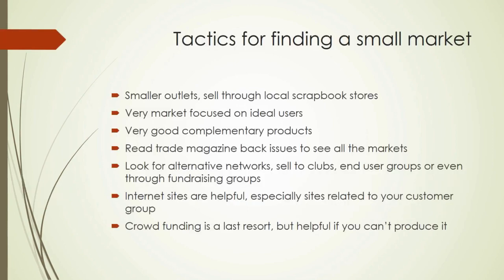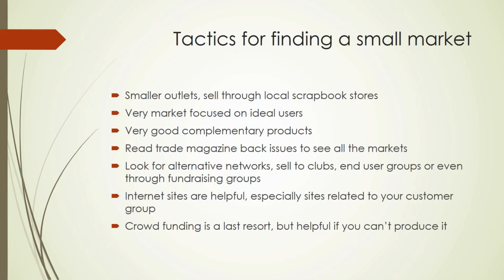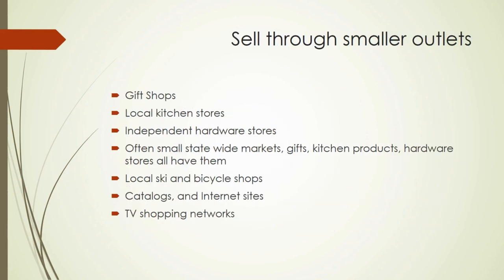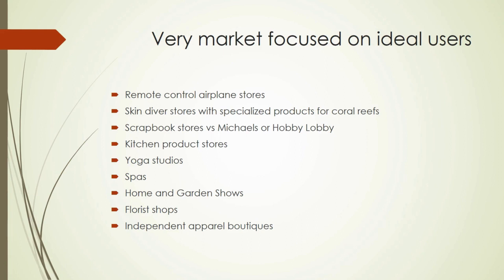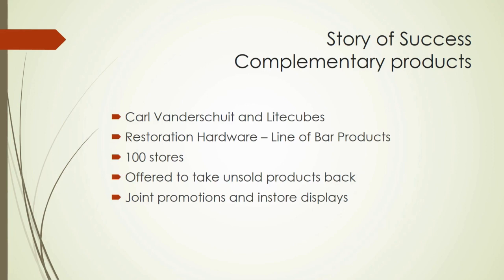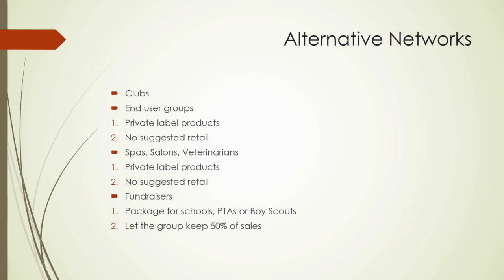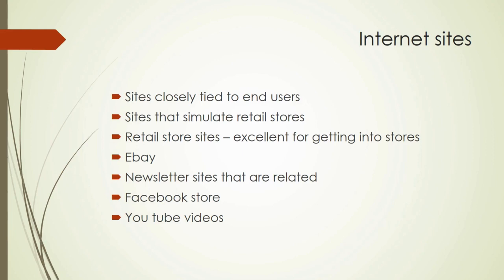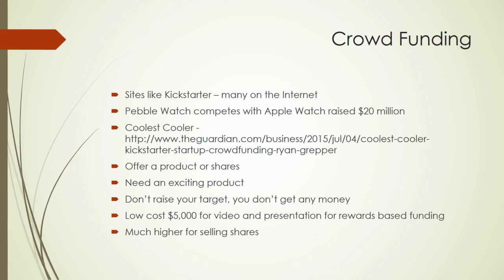Finding a Small Market Part 5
The next 10 videos cover how to get ready for sales, title Going Forward Prepared for Sales. An important point in all of my work on Facebook, LinkedIn and YouTube is not only preparing you for what’s ahead, but working to help you be hungry for success and not hoping for success. Now this may seem like a small difference but it is actually enormous. People you need help from, including, designers, manufactures, sales rep and marketing companies are all looking to work with people who are hungry for success, people who take every step needed to succeed, people who figure out how to get around obstacles and people who learn how to keep moving forward even when difficulties present themselves. People who do the prep work, take the time to learn what they need to do to succeed are hungry for success. People who are hungry for success are winners.

People who are hoping for success are looking for magic wand, someone who will come along and take their idea and make them rich. This does actually happen sometimes, but not that often. People who are hoping for success don’t work nearly hard enough to promote their idea, don’t take the time to learn the industry, and don’t go to trade shows do other activities to meet key market contacts. They leave the impression with contacts and others they are not going to make it because they are not getting into the middle of things and getting their hands dirty.

The purpose of this video series is to help you take the steps you need to take to succeed, but to show you how to take on the attitude that you are hungry for success and how to convince the people you are working with that you are a winner.

Video 1: Going Forward – Preparing for Sales
An introduction video going over all the upcoming videos, and explaining how to create the momentum you need to keep moving towards success.

Video 2: Market Research
Every market is full of resources to help new entrepreneurs succeed. From industry trade groups, to trade magazines, to trade shows are just a start of the resources available to you. Learn how to use them to become a part of the industry, rather than an inventor on the outside looking in.

Video 3: Creating a Detailed Funding Plan
You are not ready to raise money yet, you haven’t created a market presence or a history of sales success. But you should know your funding plan as it will impact how you develop the company. The timing of when to take on investors to preserve as much ownership for yourself as possible is key.

Video 4: Finding Manufacturing and Design
You need to finalize product design and get your manufacture’s agreements in place. You not only need someone capable of doing the job, but also want to find people will work with you on price in order get the products onto the market, a step that may produce profits for them.

Video 5: Finding a Small Market.
You need a small market to start so you have a potential order base that you can fill. Small markets aren’t as picky about your credentials and finances as others as they don’t need protection from you failing to deliver large orders. You need momentum to build for your sales, and small markets are the ideal starting point.

Video 6: Creating a Beachhead
A beachhead is a small spot to start sales. I could be on Amazon, local shows, your own website or websites geared toward your target users. What counts is that you have a location where you can show that people will buy your product. This is the first step in building momentum.

Video 7: Gathering Industry Support
You can now show industry insiders that you have what many of them want. A chance to make big money, by being an earlier investor or partner, by being an earlier member of the sales team, or by having a share of royalties from a licensing arrangement.

Video 8: Obtaining Your Funding
With industry supporters, an established sales base, and with design and manufacturing lined up you are ready to raise the money you need to expand rapidly. Being hungry for success is all about building a case that shows nothing will stop from succeeding. Once you show that, you will be able to make strong case to investors that you are an opportunity for a big return.

Video 9: The Right Sales People
You want sales people from the right industry with already existing market connections. But you are also looking for sales people who are looking for a big strike to lead them onto a successful career. You offer an opportunity for salespeople to breakout of their traditional role into a role of a kingpin. The right sales people will relish this opportunity.

Video 10: Target Your First Customers
And I mean big customers. You’ve proven that the product will sell with your first beachheads and small markets. You have industry supporters and have access to sales people, now is the time to go after customers large enough to generate the sales you need to support the growth of your business.